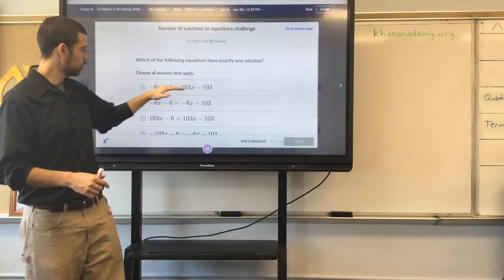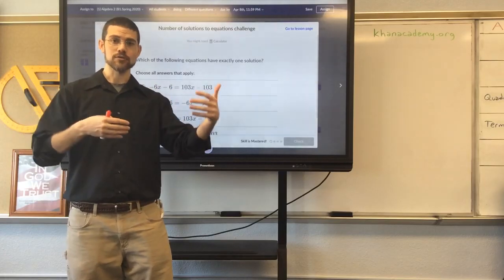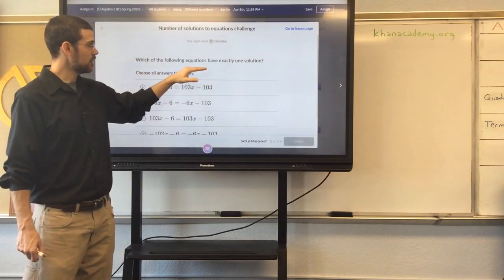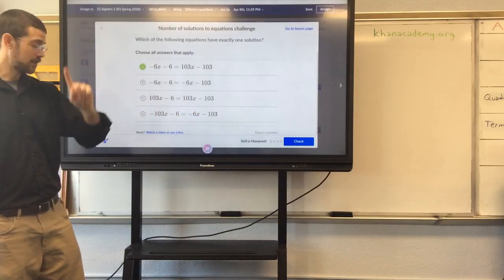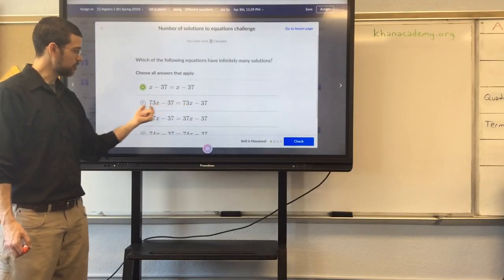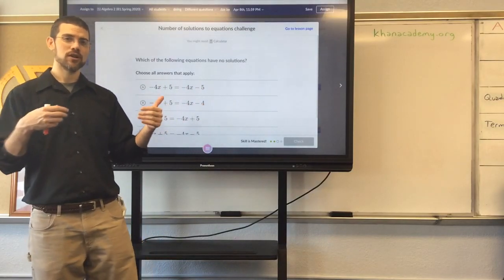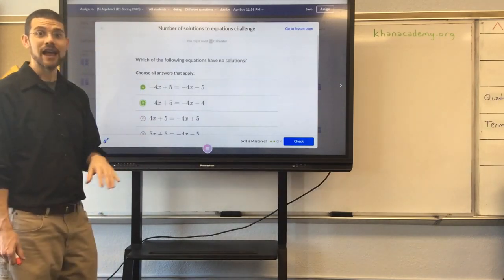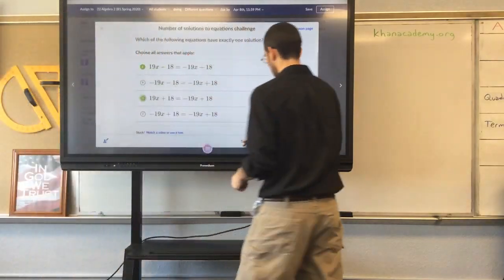Number of solutions to equations challengeAlgebra 1 Solving equations & inequalities